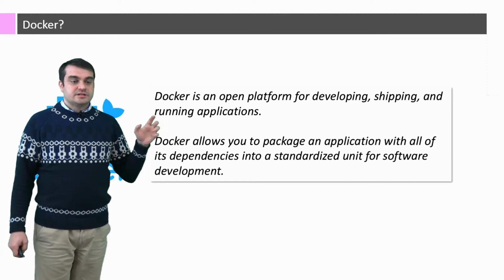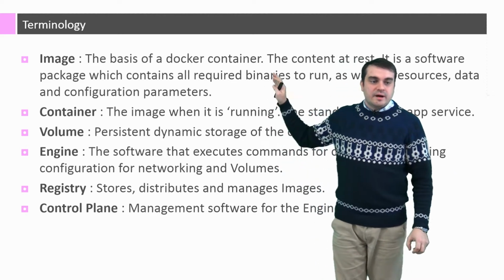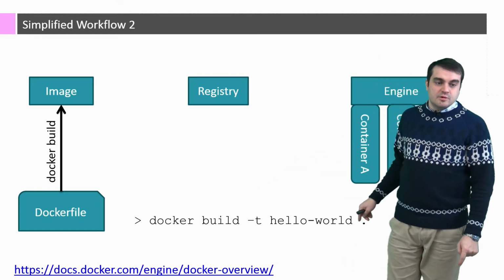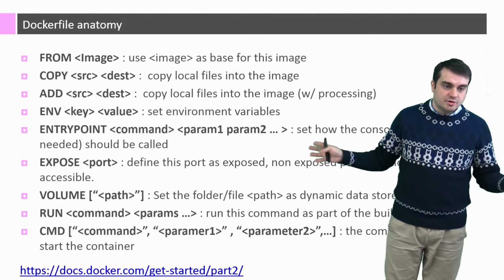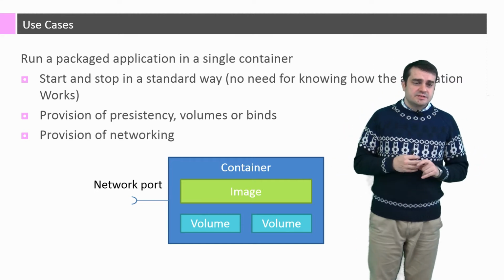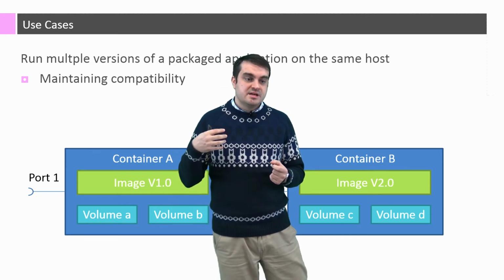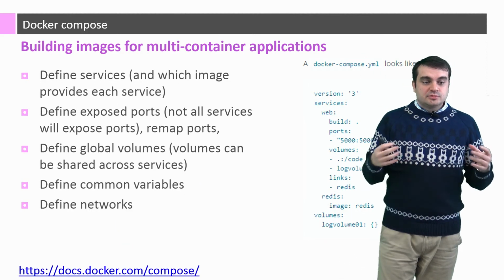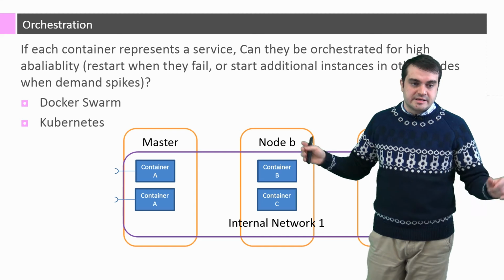Docker, The base for modern (cloud) applications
An introductory course about Docker, its concepts, basic operations, some use cases and more advanced software organization that it allows.